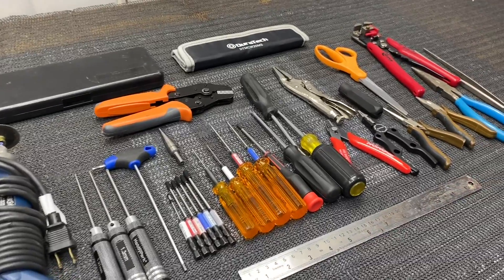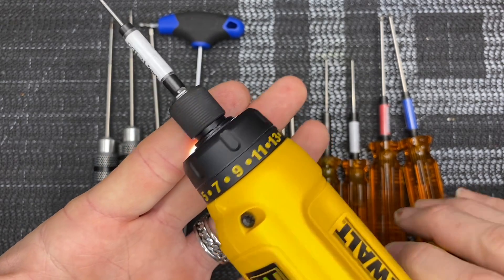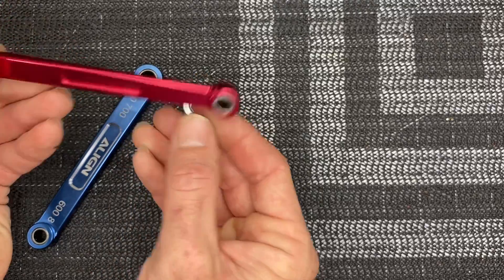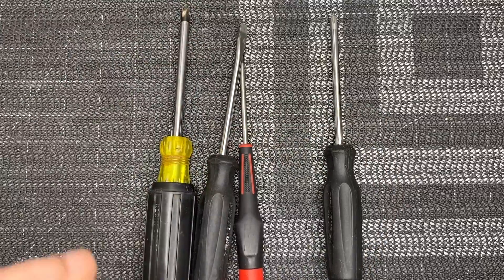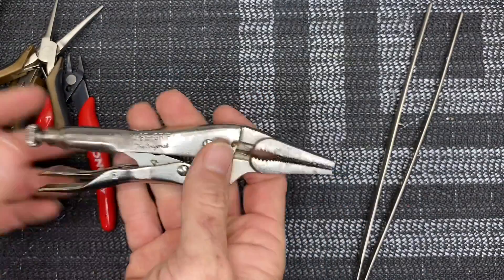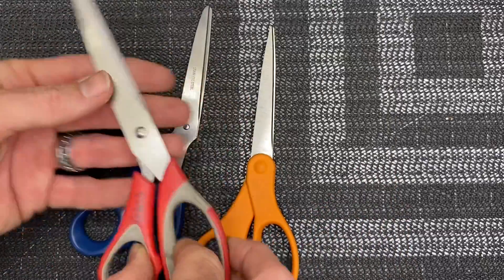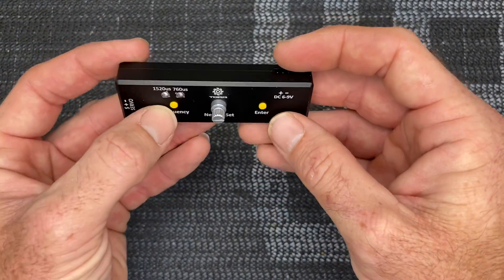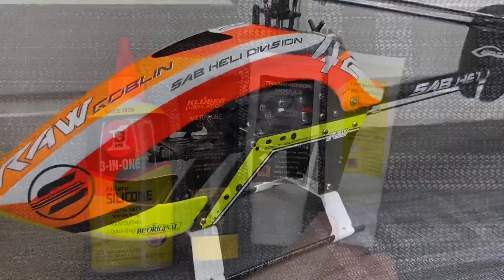What Tools Do You Need To Build Or Repair Your Helicopter?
In this video we go over the tools you need to build and repair your helicopter. There is a lot of different tools that are good to have and needed for a Proper build and repaired or maintenance.